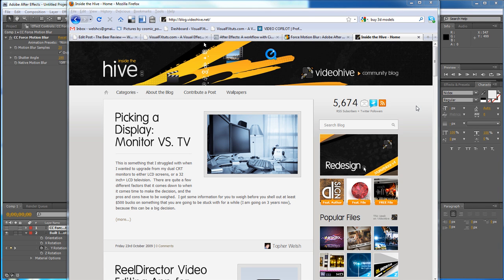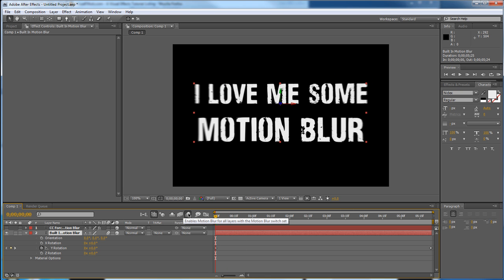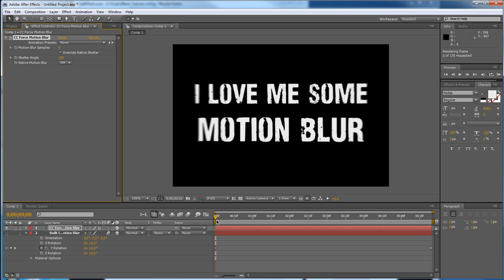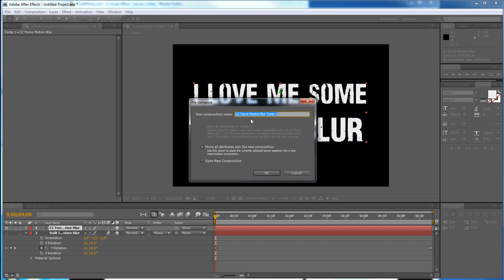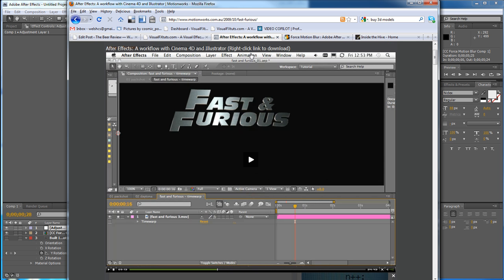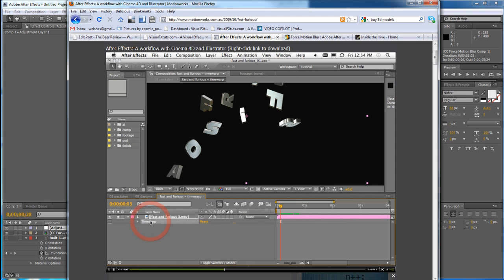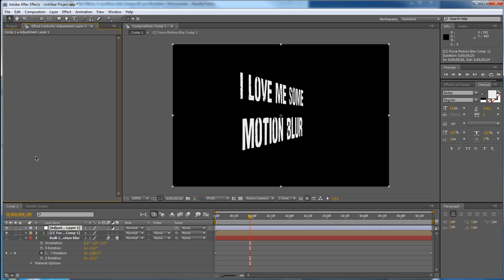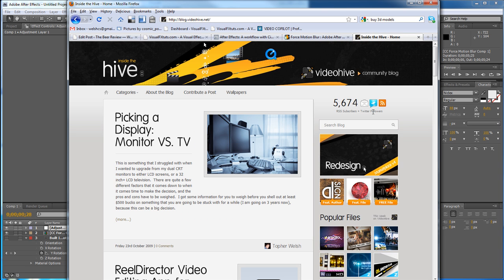AE Quick Tips: Forcing Motion Blur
This seems to be a big problem with some noobs as well as weathered AE artists alike.  Sometimes you just can't figure out how to get that motion blur to work.  It might be as easy as a switch you didn't turn on, and sometimes it get as difficult as applying plugins, precomping, adding adjustment layers and so on.  If you don't know what I am talking about, motion blur is an effect that you can simulate in After Effects to make your graphics seem like they were filmed by a camera by adding blurred artifacts to your composition depending on the speed and movement of your imagery.

I am here to give you three ways to get that motion blur to work, however render intensive it may be.  Also, thank you to John Dickinson of Motionworks for a helpful tip that I didn't know about, that saves you time in your 3d application by rendering out non-motion blurred layers, and using the often overlooked built in After Effects effect, Timwarp.